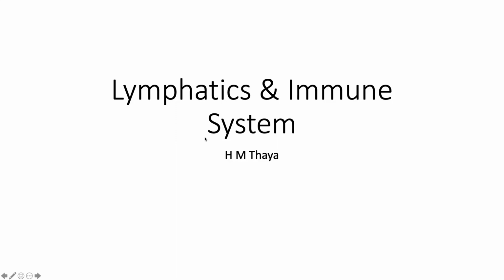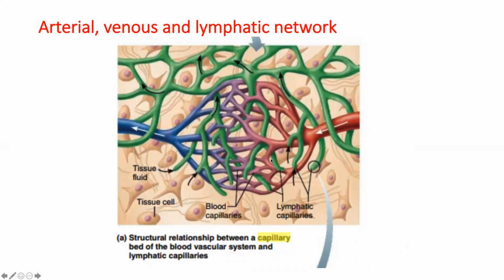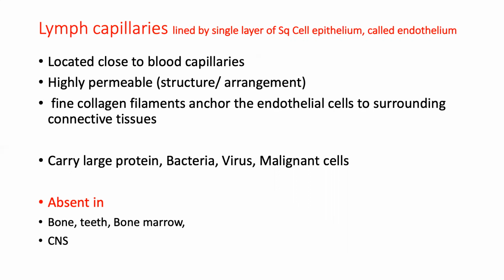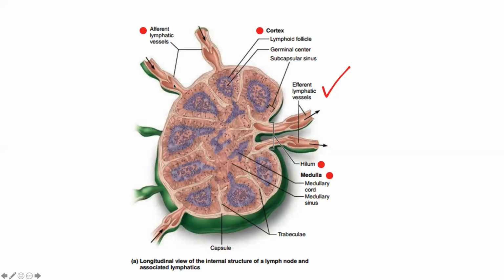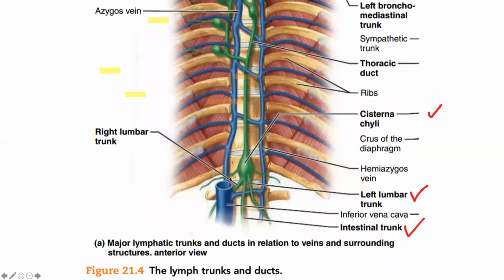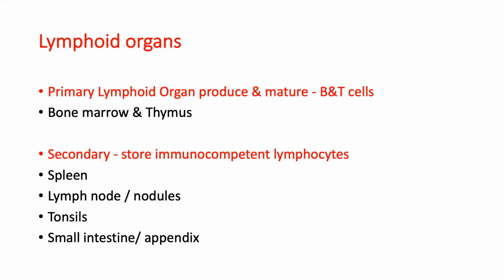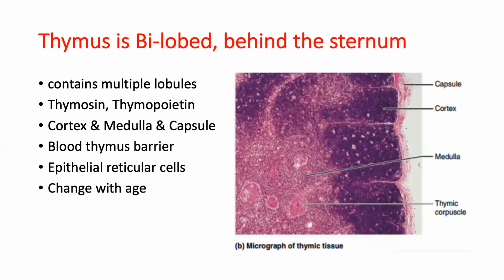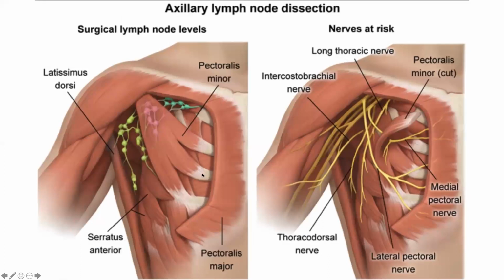Lymphatic & Immune System